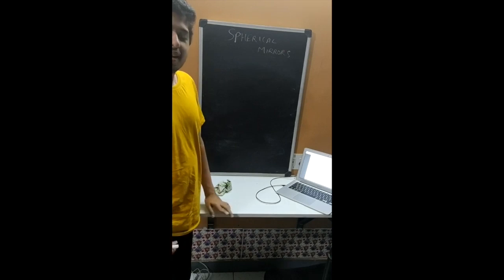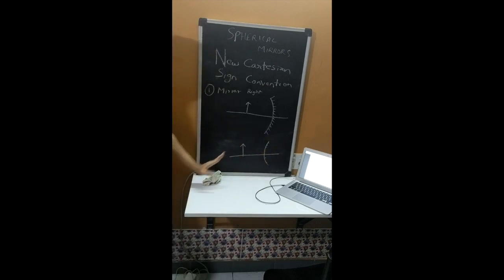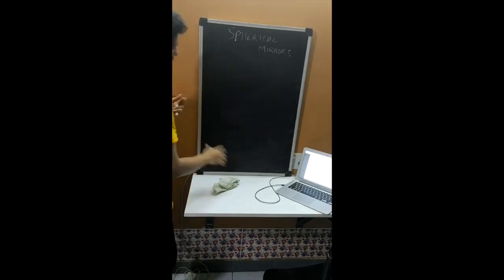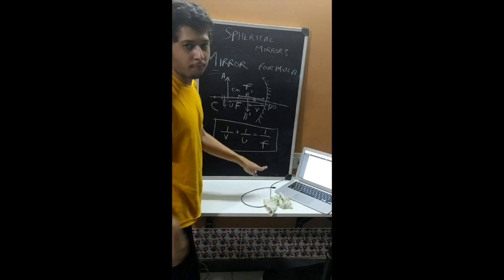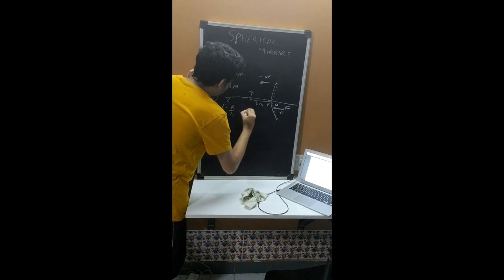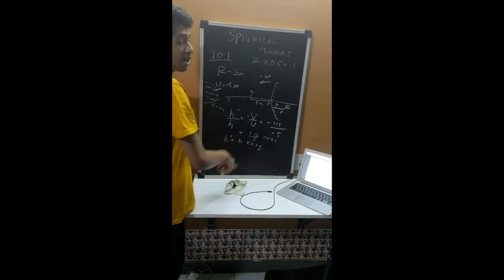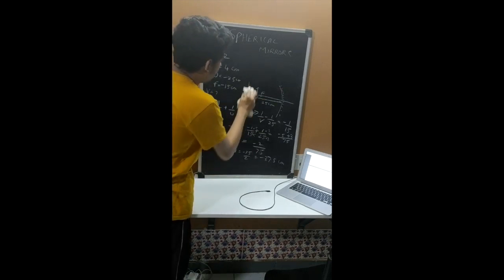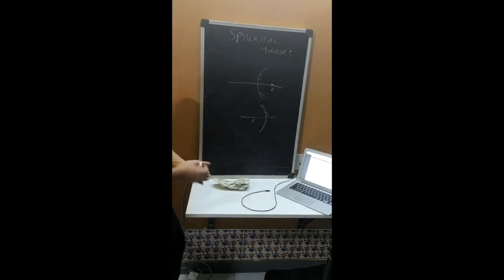Chapter 4 Light - Part 3